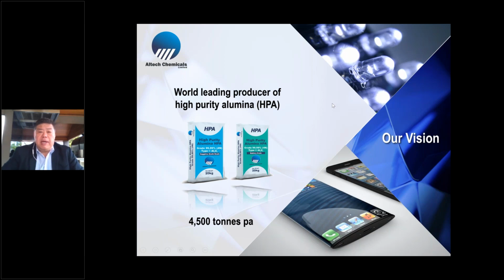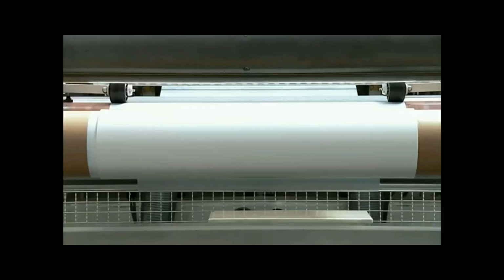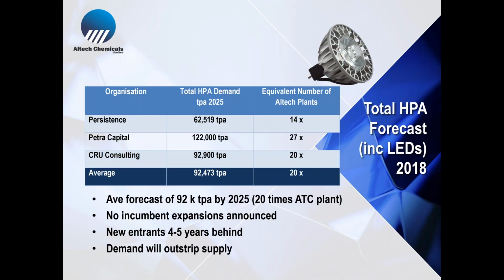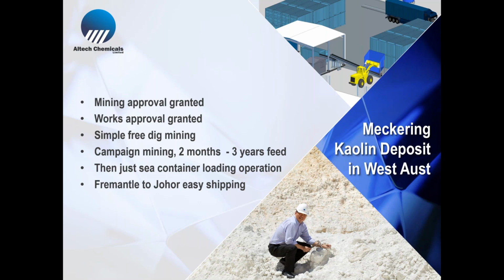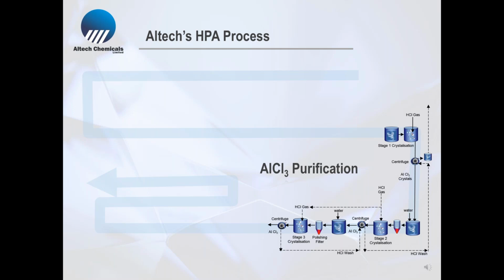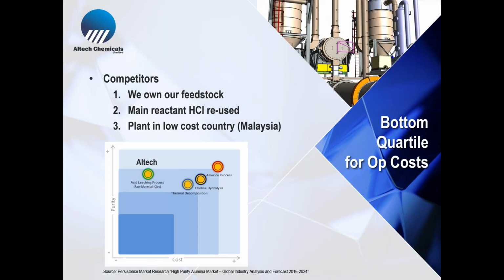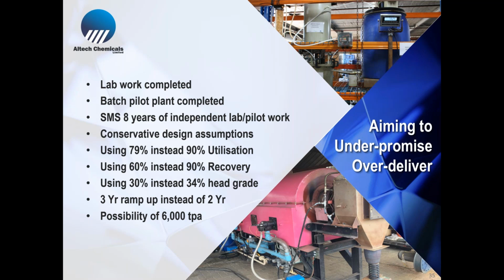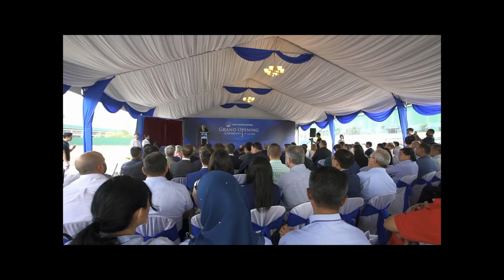Altech Chemicals Webinar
Exclusive webinar with the Altech Chemicals CEO, Iggy Tan. The webinar consists of Iggy Tan going through the corporate presentation and is followed by a Q&A session where the questions from the audience are answered in real time. The presentation starts at 3:18 and the Q&A session starts at 39:00.